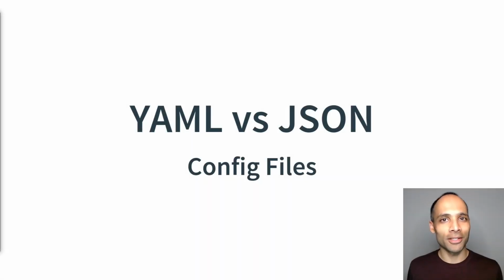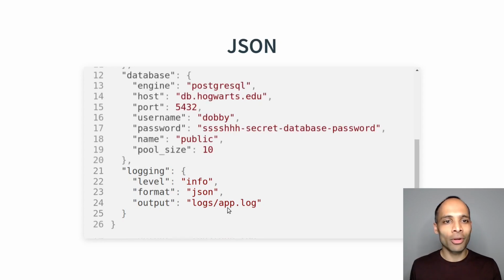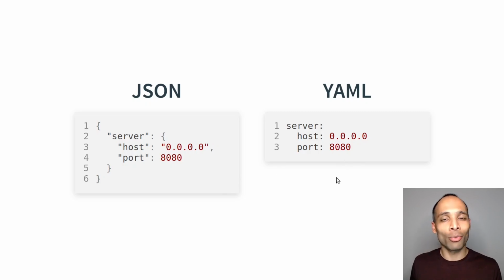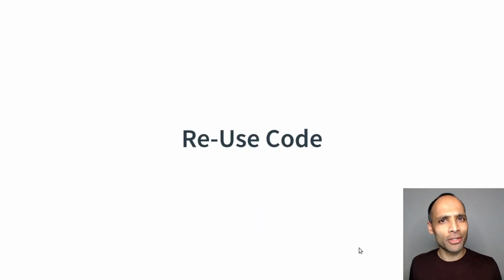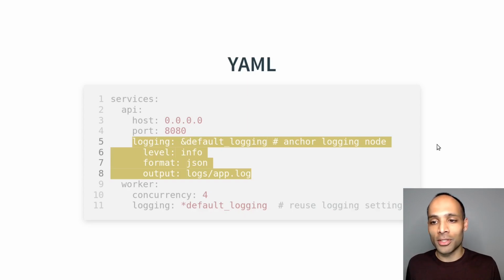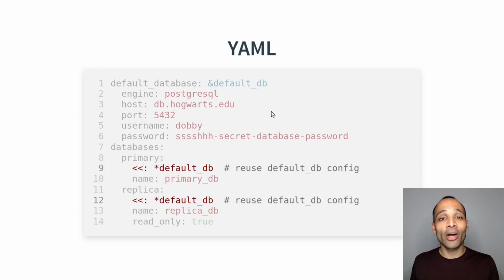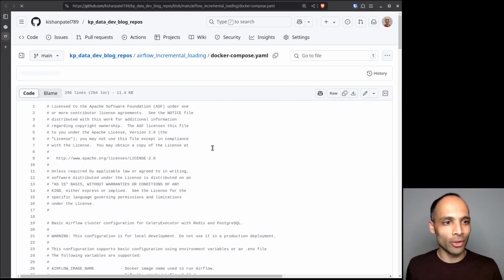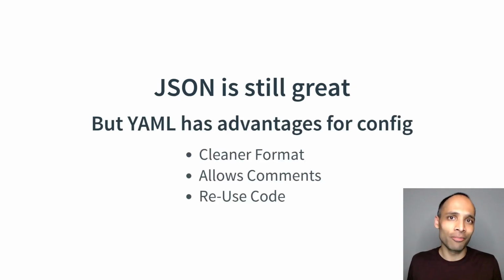YAML vs JSON - Config File Formats for Your Project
All apps have config files. But should you use YAML or JSON? (Please don't say XML)

We'll see the advantages YAML has over JSON when using a config file in your app.

Chapters:
00:00 Introduction
00:44 What is a Config File?
01:51 Cleaner Format
03:29 Comments
04:47 Re-Use Code
08:35 Real-World Examples
10:40 Outro